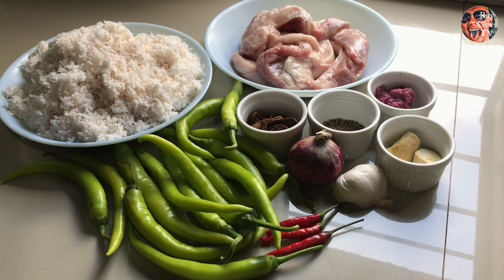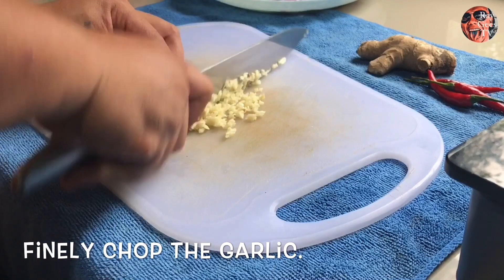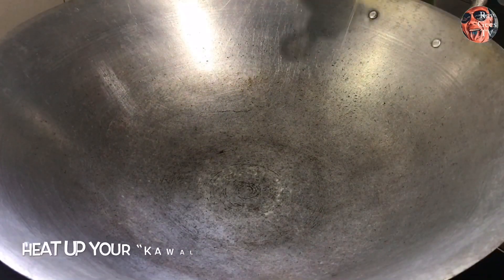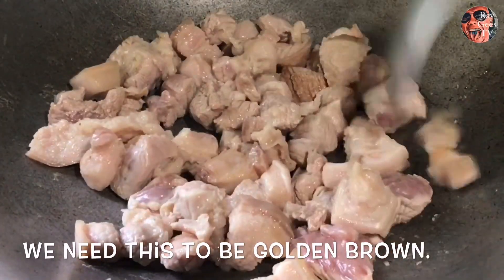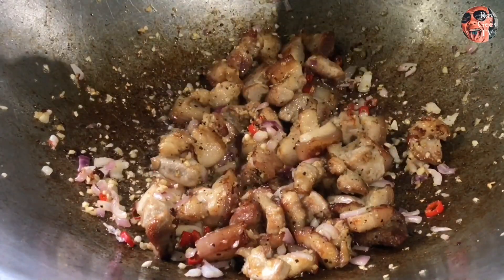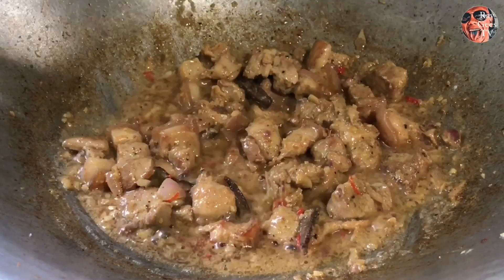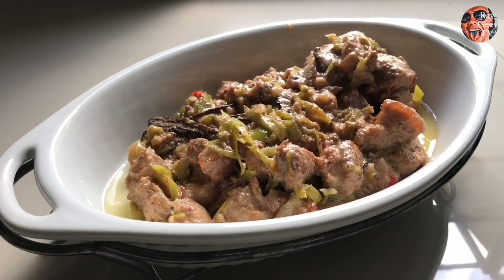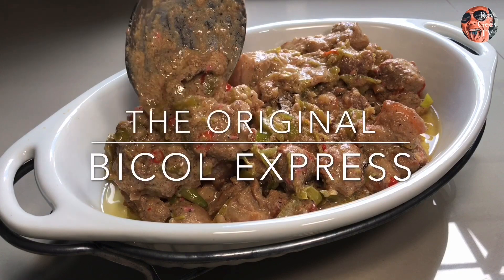EWAN KO LANG KUNG ‘DI KA MA-IMPRESS! - The Original Bicol Express | RayGees TV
Sa pagluluto, kailangan ng tiyaga. Ganun din sa pag-gagata. Wag kang mag settle sa mga na nasa karton o nasa lata. Iba pa rin yung piniga mo galing sa kinayod na niyog. Sa lutuing ito, mas marami ang sili kaysa sa karne. Narito na ang sikreto para sa napakasarap at THE ORIGINAL BICOL EXPRESS!

Ingredients:
- Liempo or Pork Belly
- Siling haba or Green chillies
- Niyog or Coconut Meat for Coconut Milk
- Garlic
- Onion
- Ginger
- Bilimbi or Tree Sorrel (Kamias)
- Pepper
- Bird’s Eye Chillies
- Shrimp paste